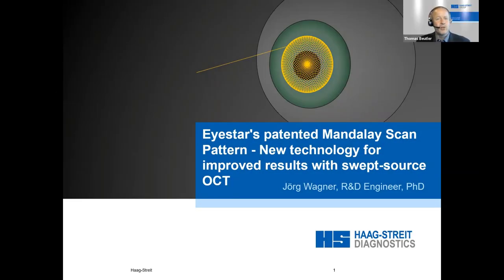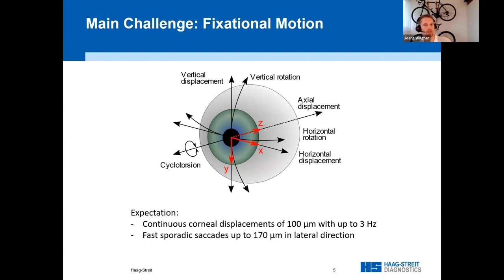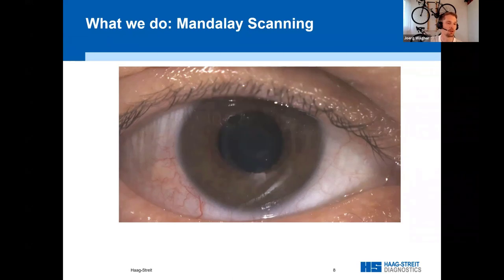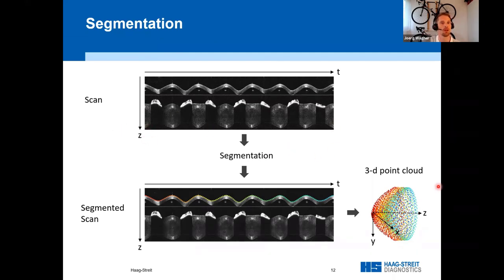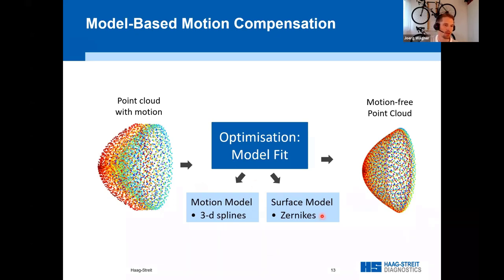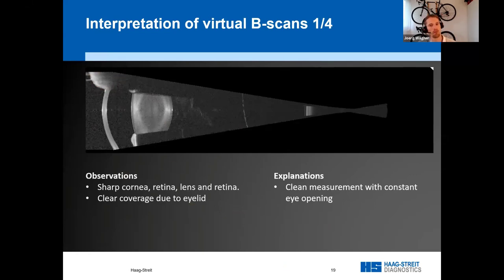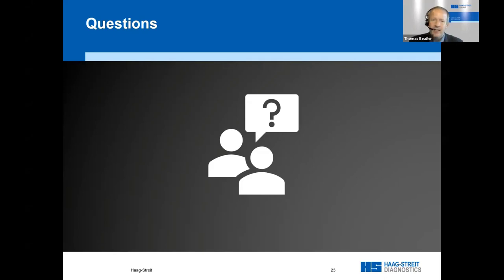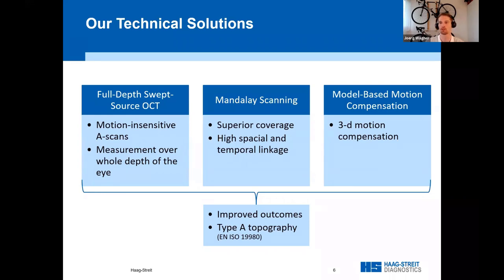Dr. Jörg Wagner - Eyestar's patented Mandala Scan Pattern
Eyestar's patented Mandalay Scan Pattern - New technology for improved results with swept-source OCT
Patient movement and how it is addressed are key elements in excellent quality OCT data acquisition. This webinar provides you with in depth information on the patented Mandalay Scan technology used with the Eyestar Swept Source OCT featuring OCT inherent motion compensation, high density data acquisition and virtual B-Scan creation.